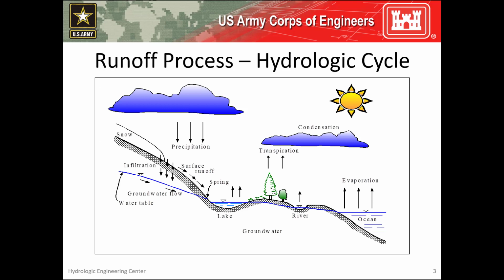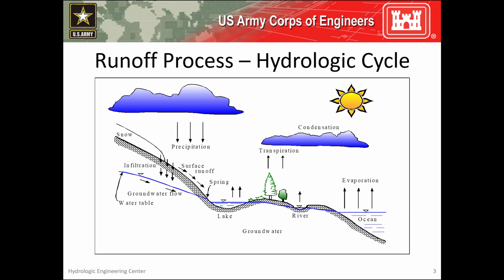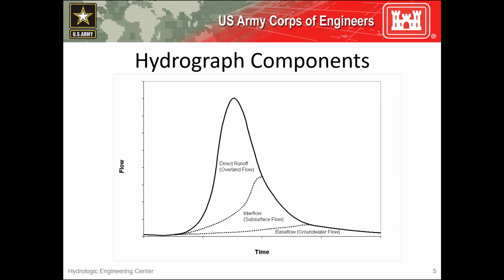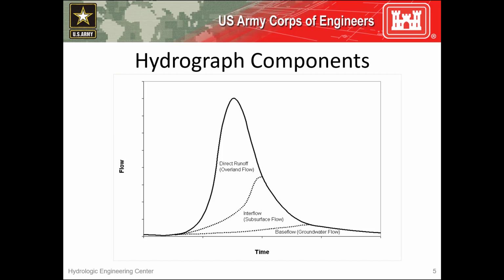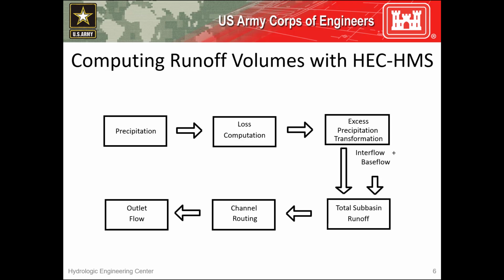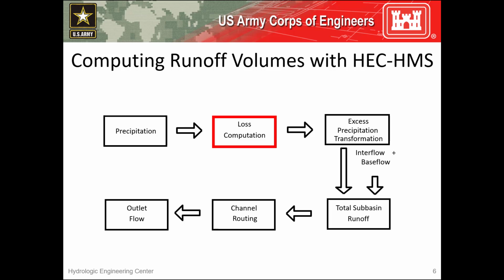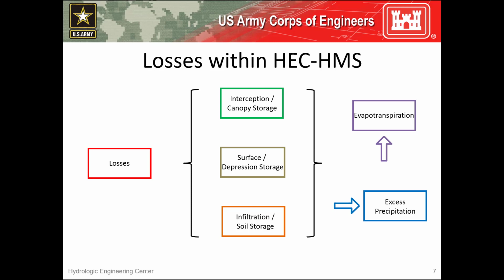L 6 a Loss Methods Introduction